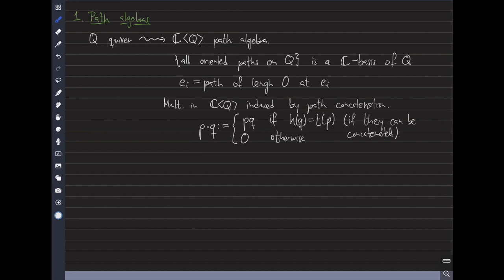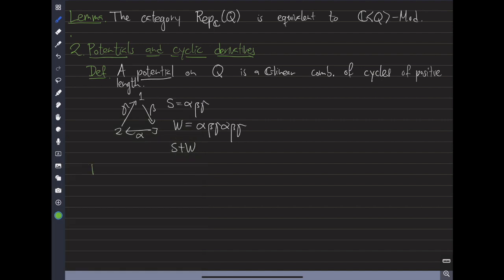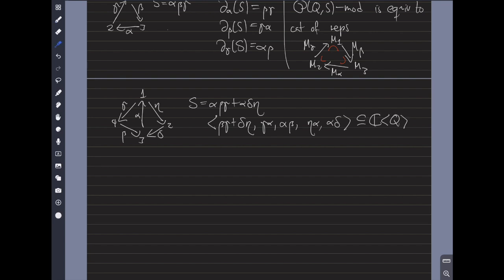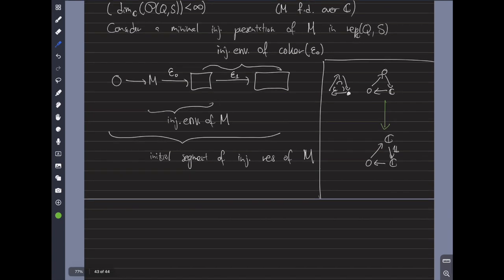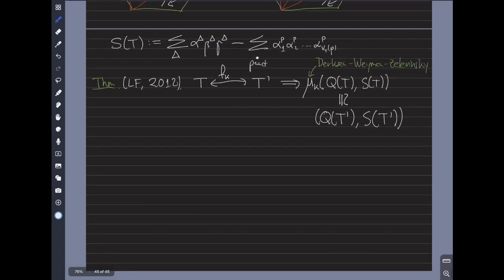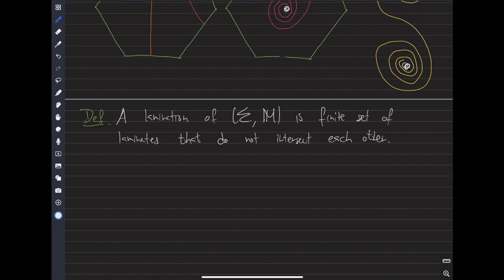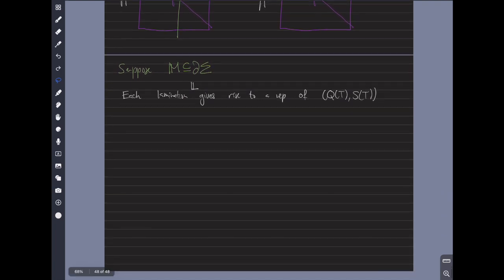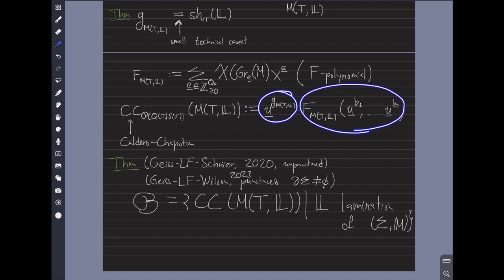20250409_ClusterAlgsViaQuiverReps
20250409_ClusterAlgsViaQuiverReps